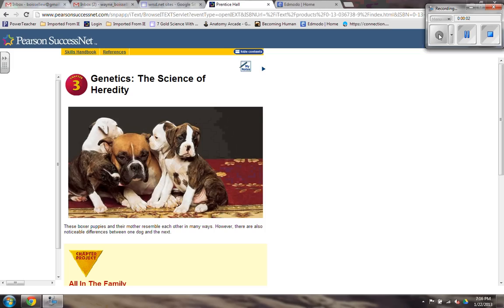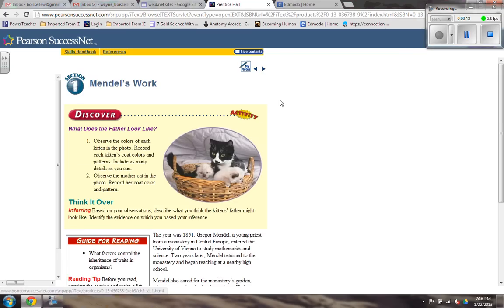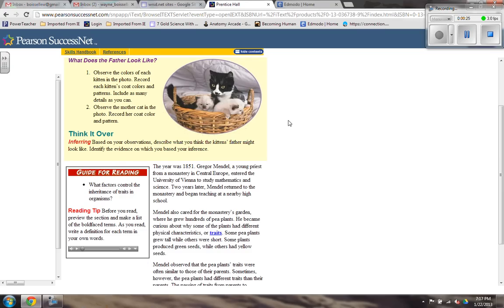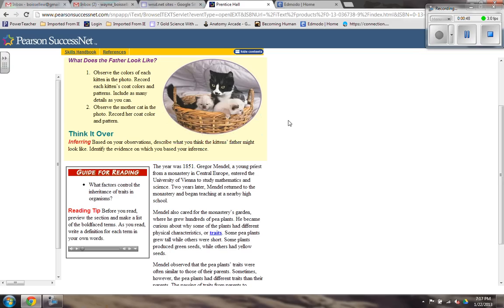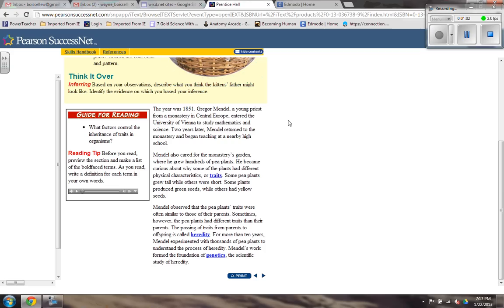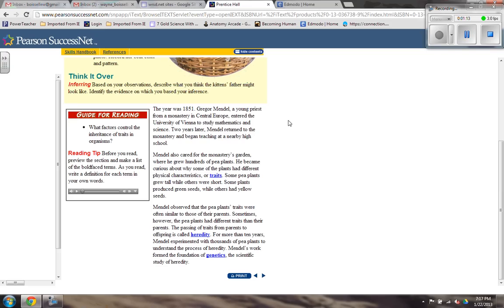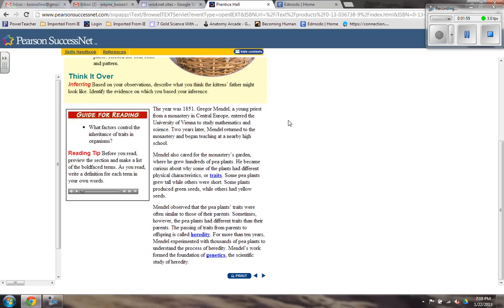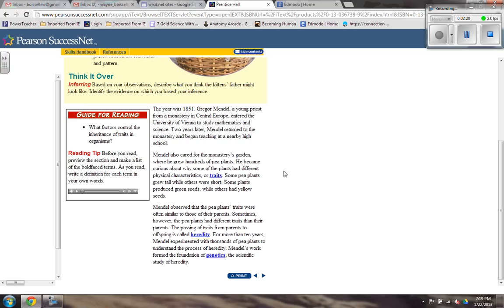Mendel's Work Part 1